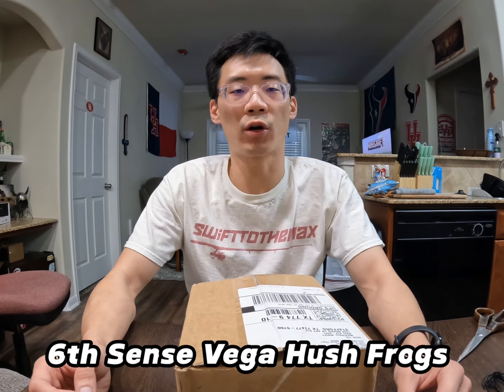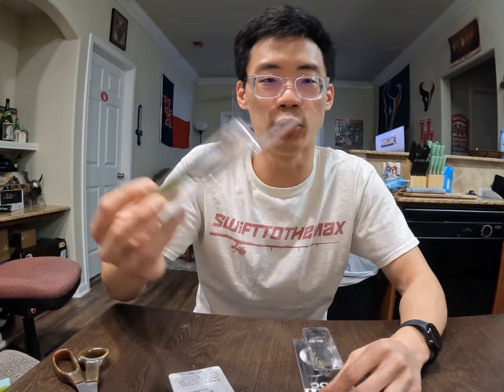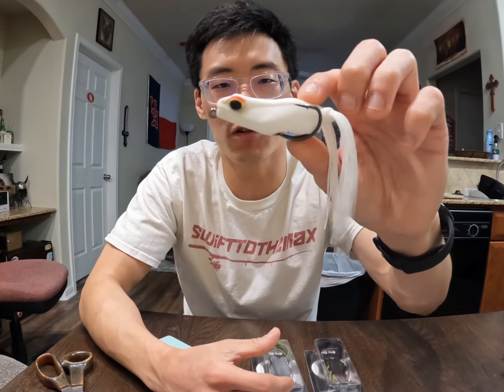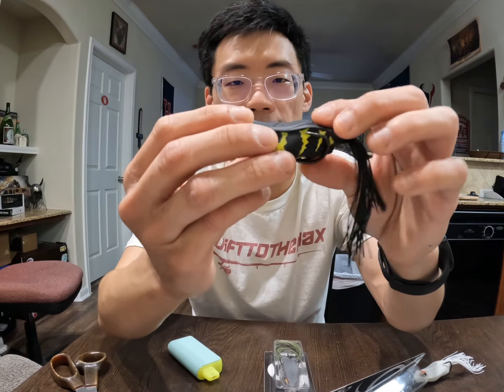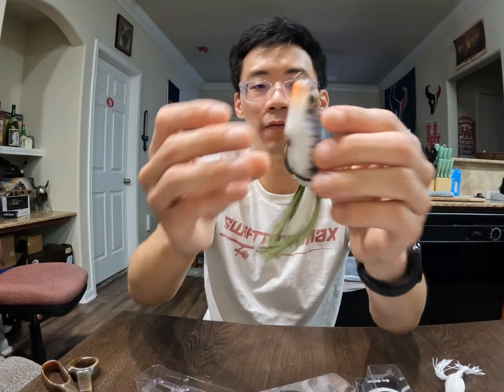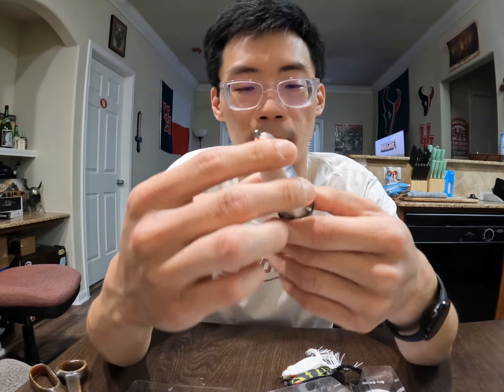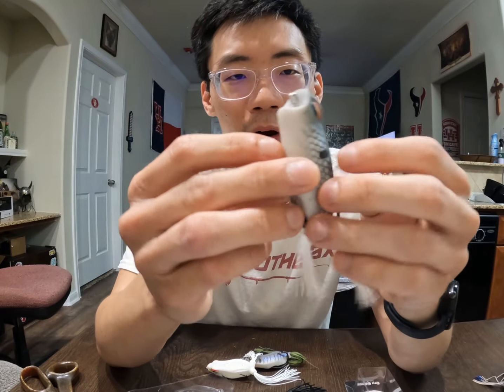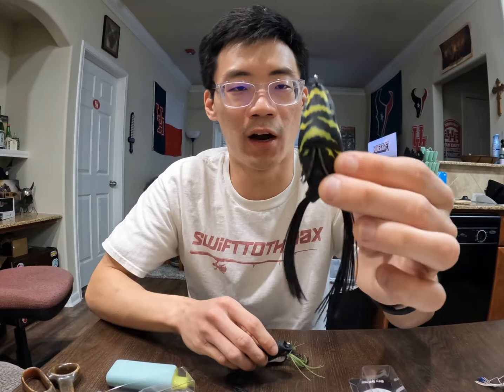Unboxing the Brand New 6th Sense Vega Hush Frog! | First impressions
Here is my unboxing video covering the Brand New 6th Vega Hush Frog! These frogs look amazing, and I love the details and design of each pattern. I can't wait to catch some good bass with my new topwater frogs!

Shoutout to @6thsensefishing for creating a walking frog!

6th Sense Vega Hush Frog
- Ivory White (Shad)
- Hazard (Black and Yellow)
- Gill Fest (Bluegill)